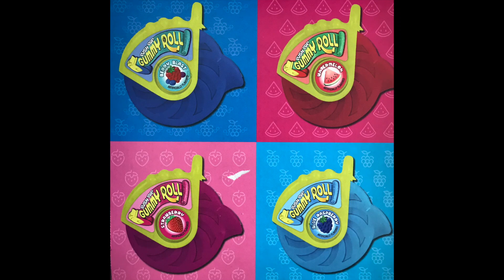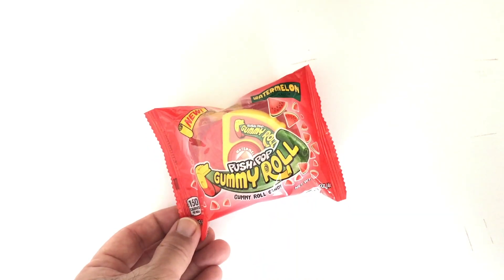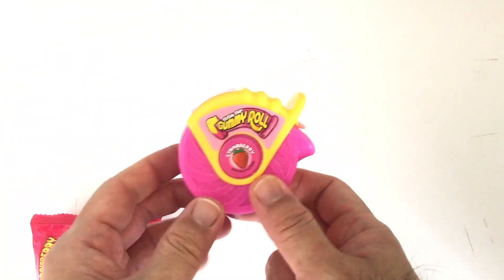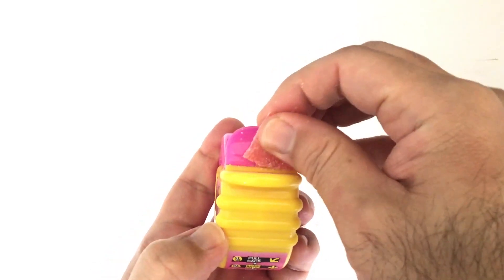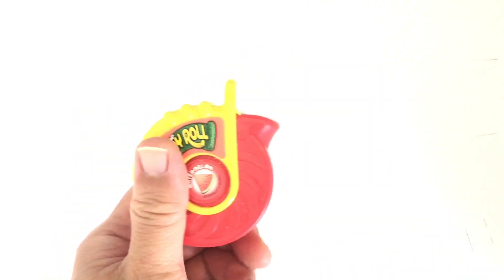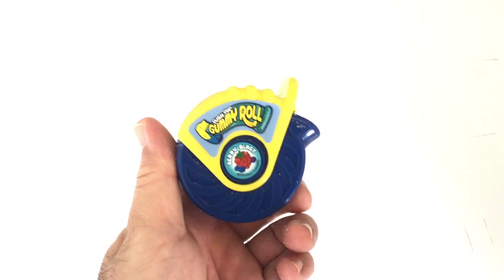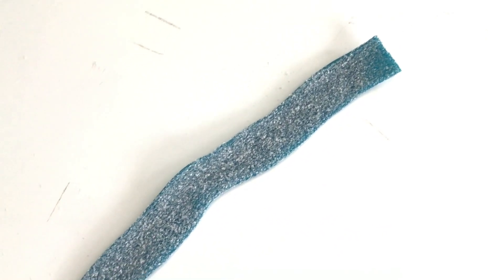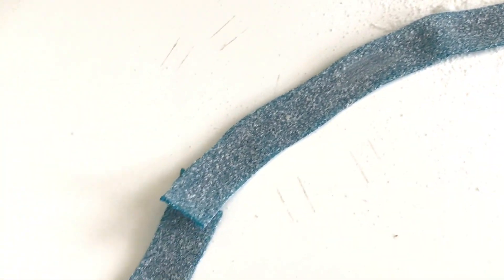Push Pop Gummy Roll from Bazooka Candy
The folks at Push Pop sent me samples of its new Push Pop Gummy Rolls.